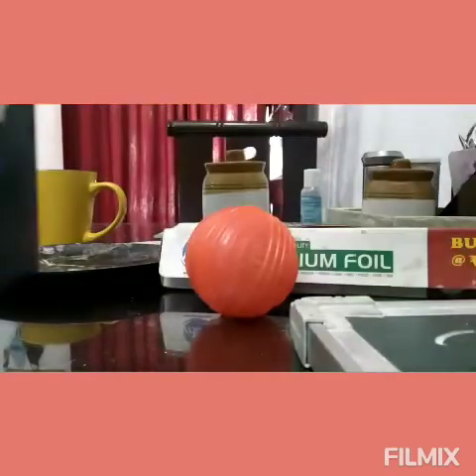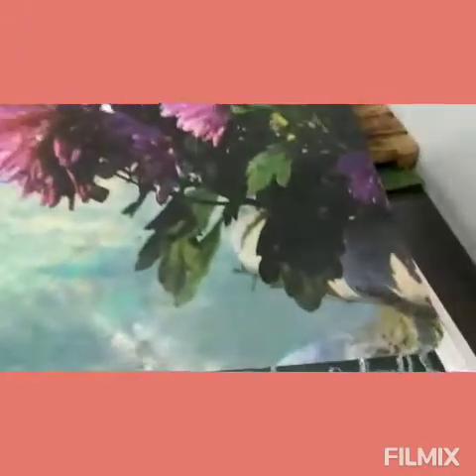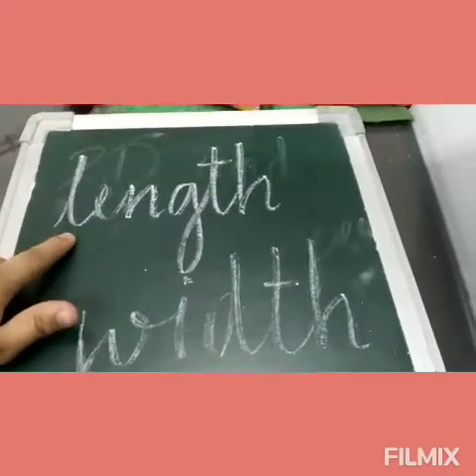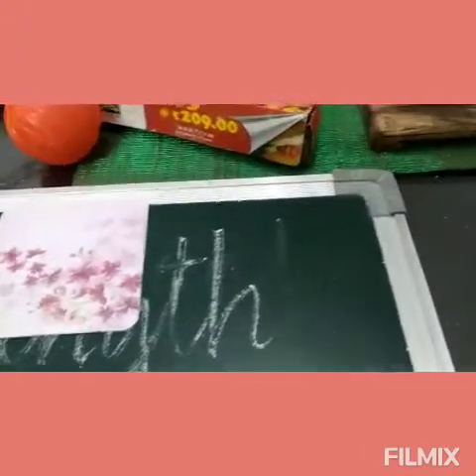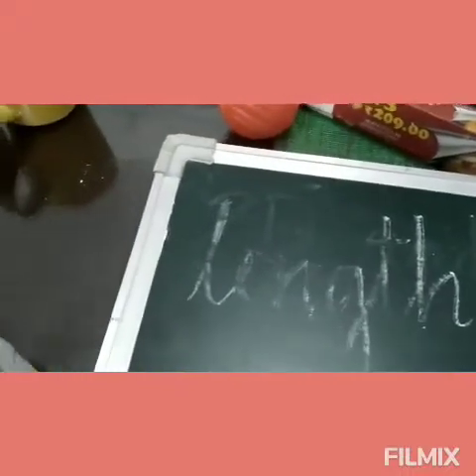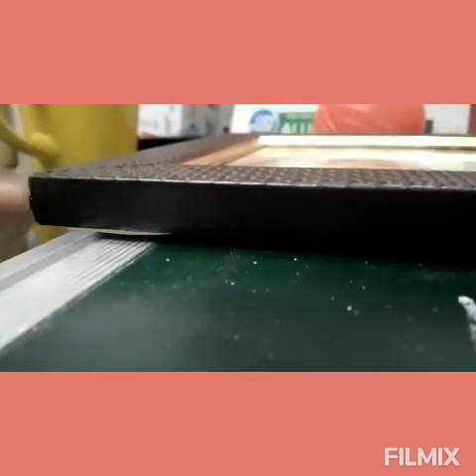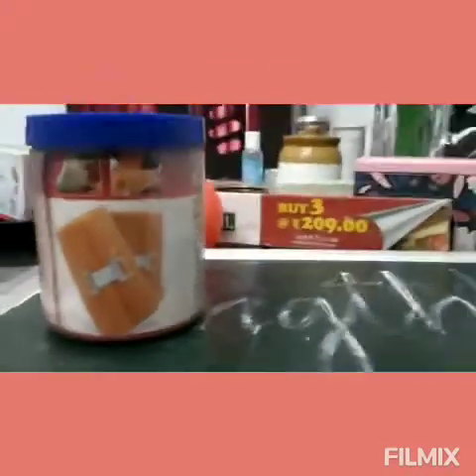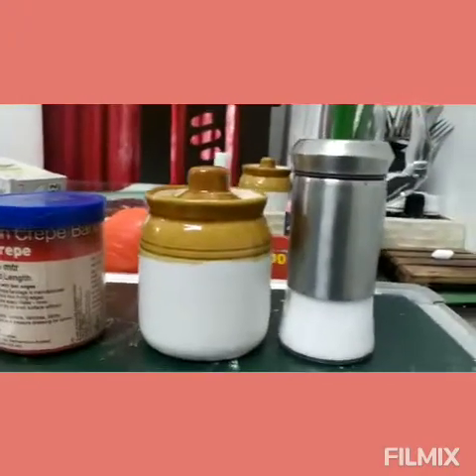2D and 3D shapes | difference | length, width and height